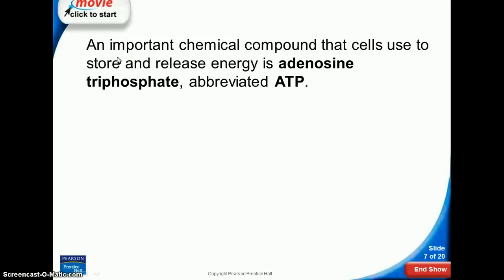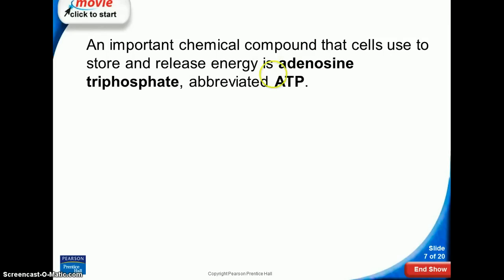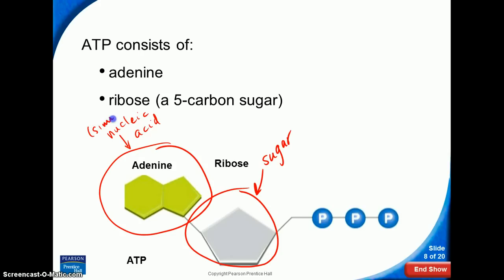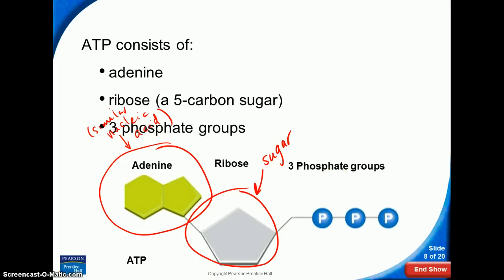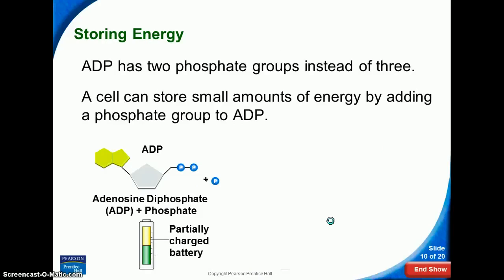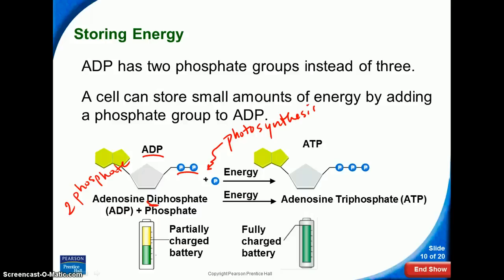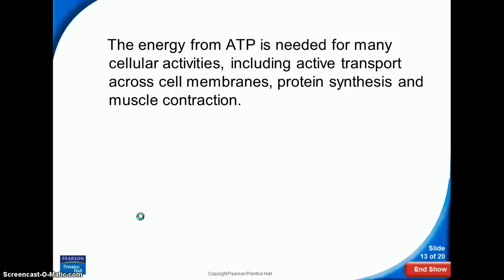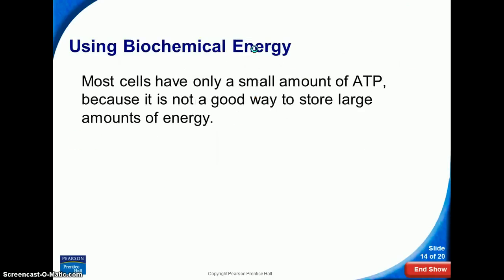ATP lecture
lecture on ATP